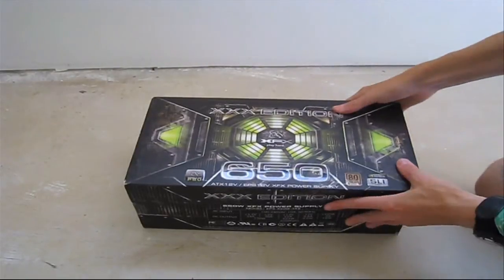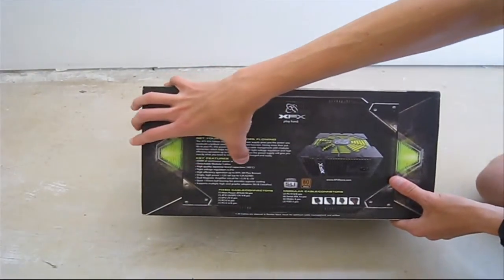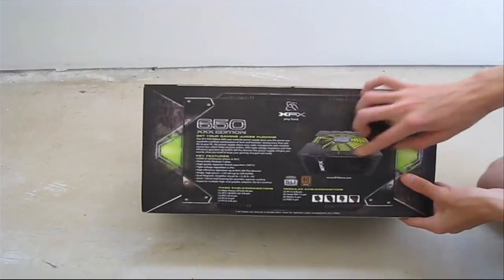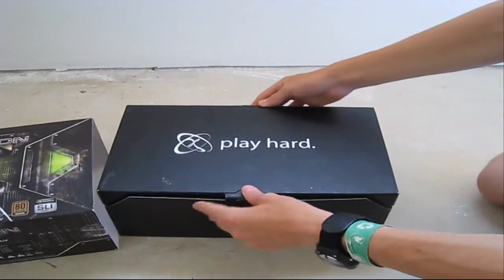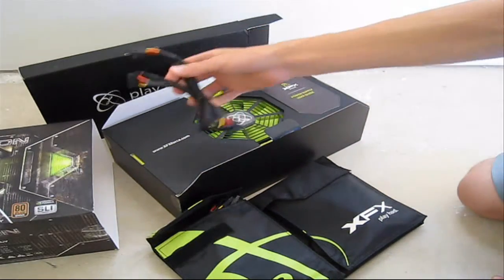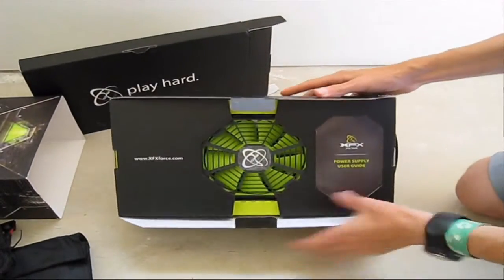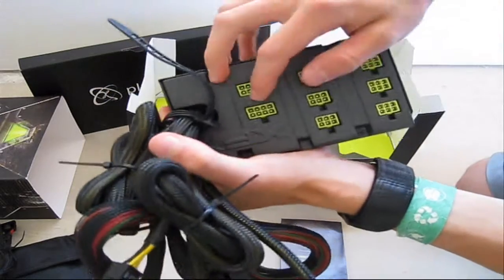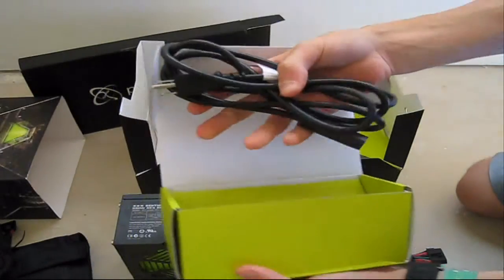XFX XXX Edition 650W PSU Unboxing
An Unboxing of the XFX XXX Edition 650W PSU. As I promised, the light was improved.

Model number: P1-650X-CAG9

AC Input: 100-240VAC, 10A, 50/60Hz
DC Output: +3.3v     +5v     +12v     -12v     -5v
                       24A        30A     52A      .8A      3A
                              170W       624w    9.6w   15w
                                                 650Watts